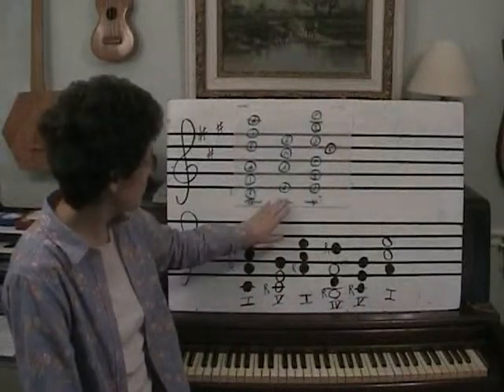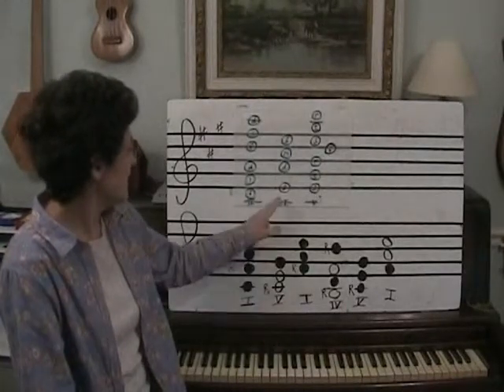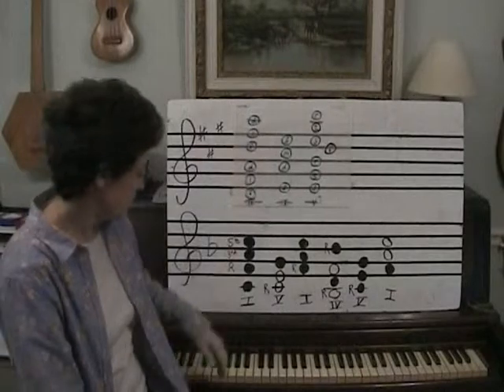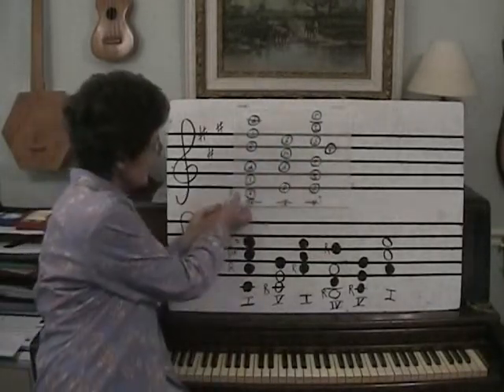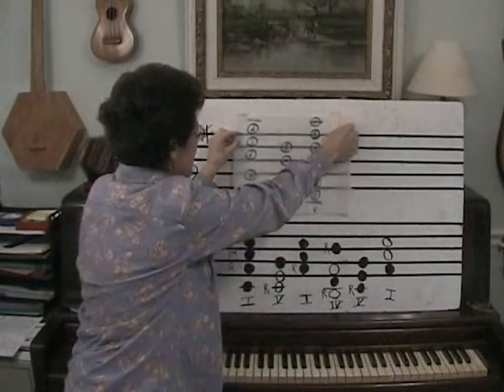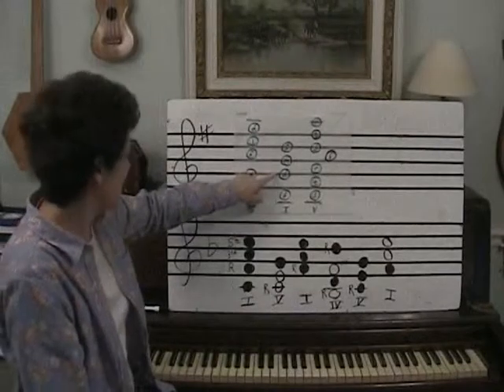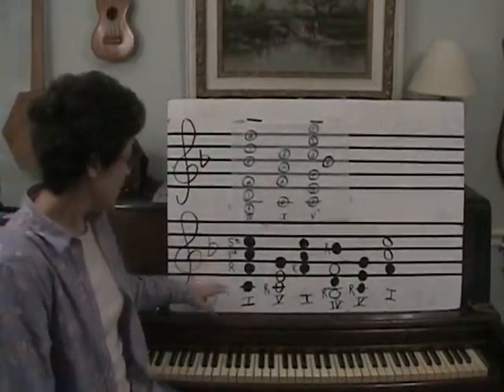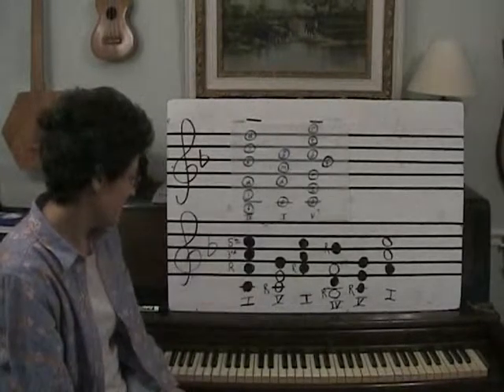71 - notating and singing I, IV and V chords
Sing and notate I, IV and V7 chords in several keys